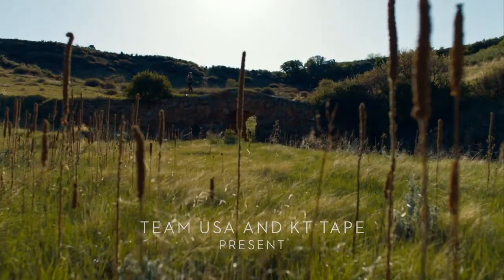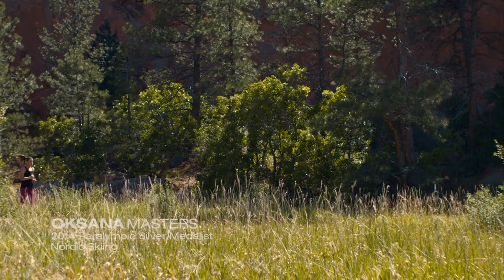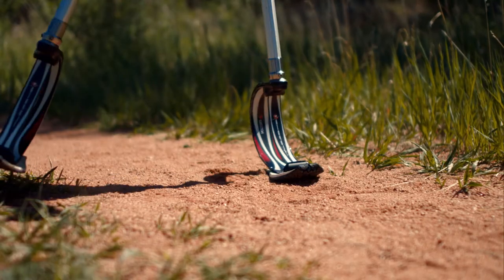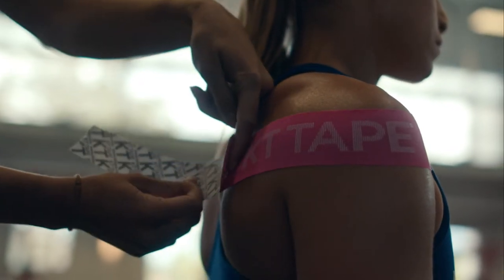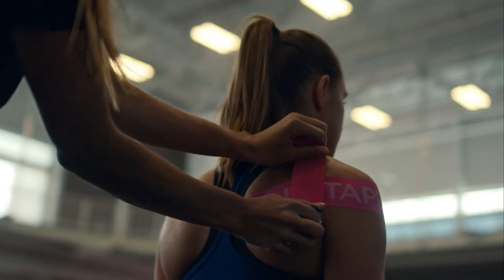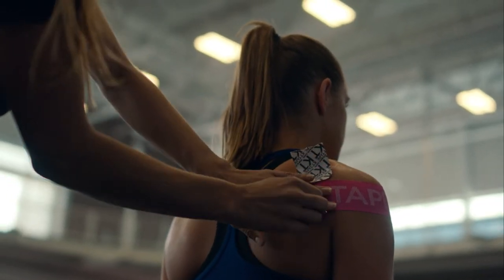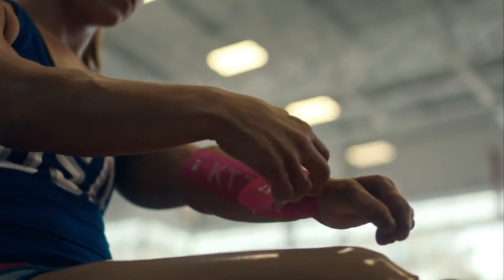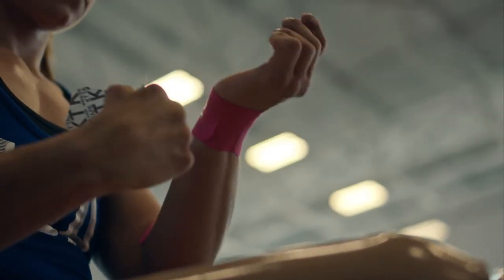The best athlete I can be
The US Olympic Committee and KT Tape introduce "Working out with Team USA". The series follows six athletes' Olympic journey.
This episode features Oksana Masters, Paralympic Nordic Cross Country and Biathlon athlete.